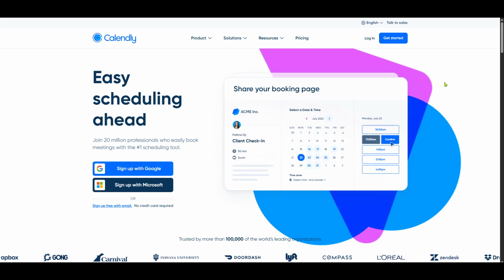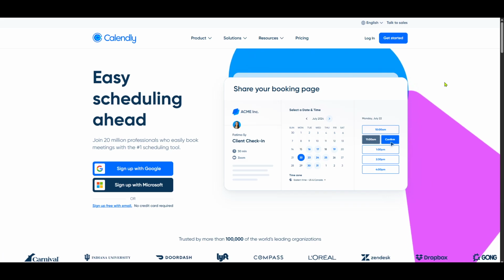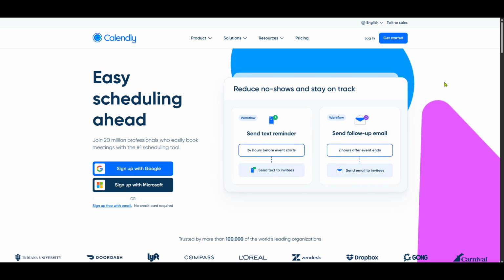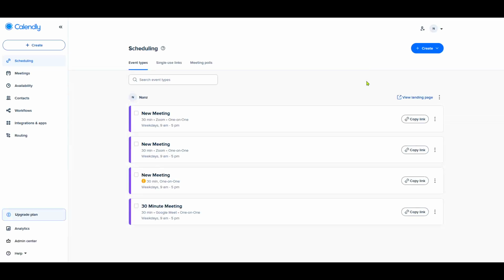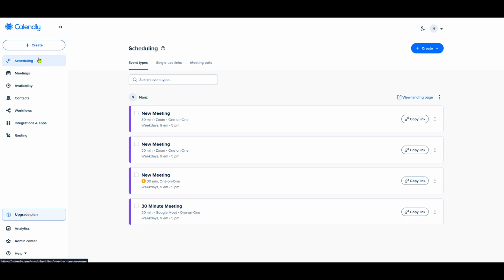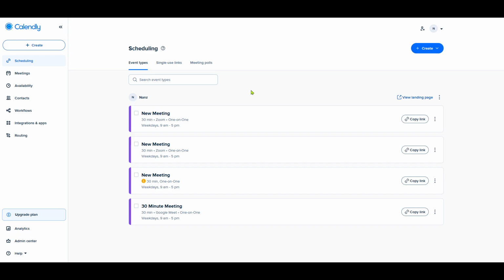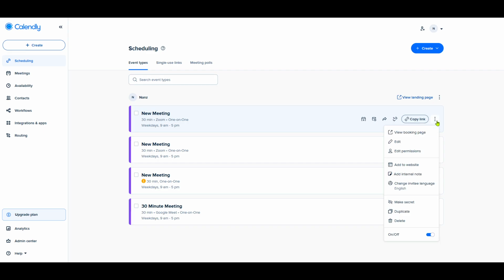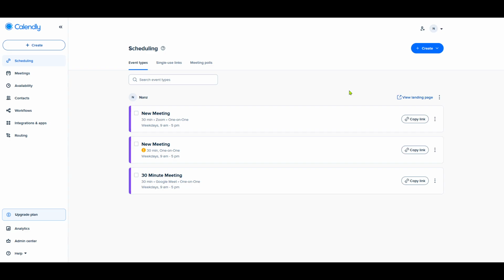How To Cancel Appointment On Calendly [2025 Guide]